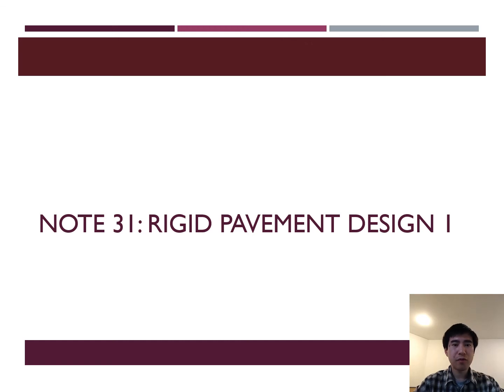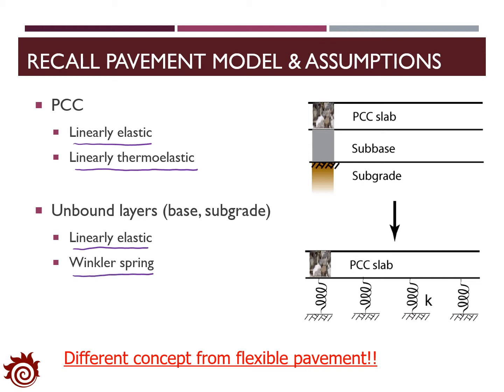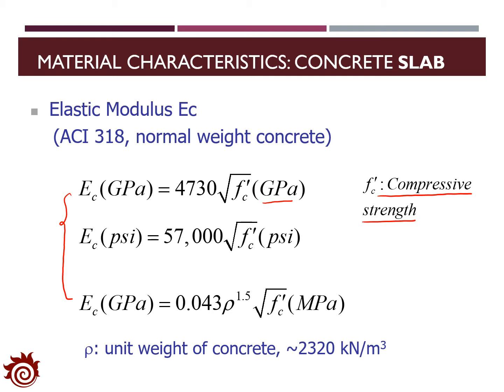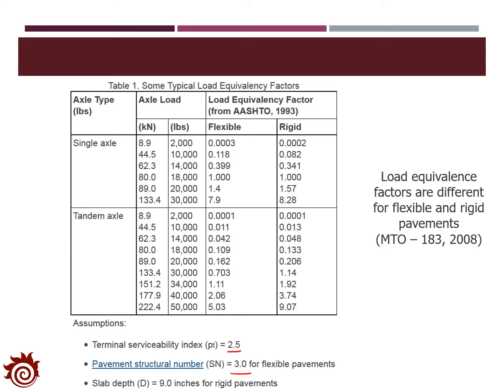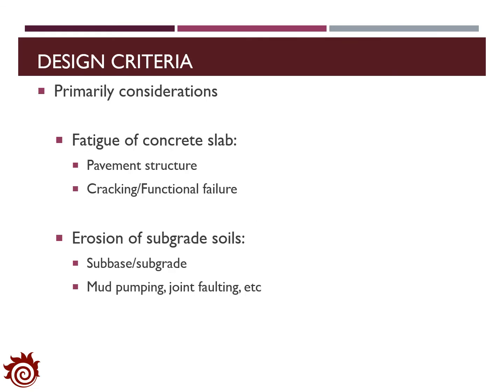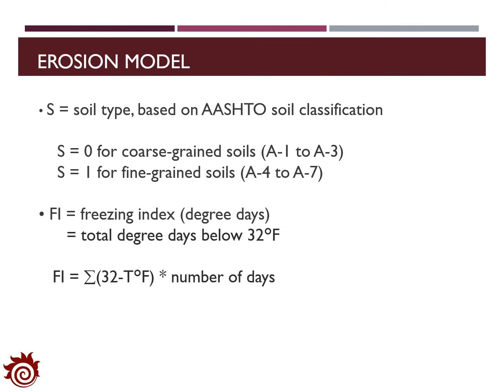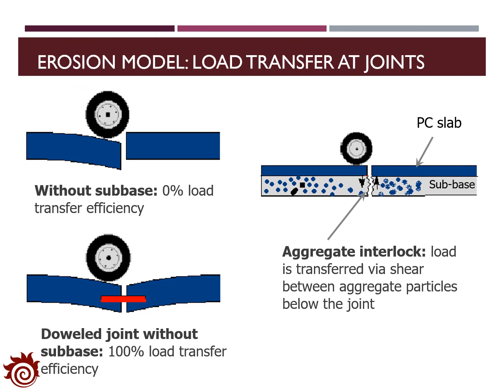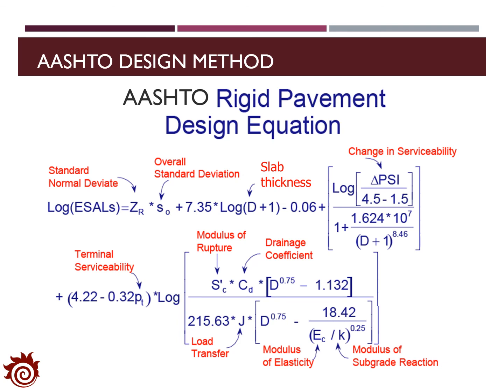Note 31: Rigid Pavement Design 1